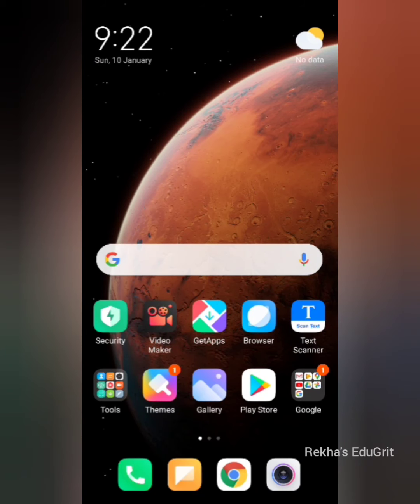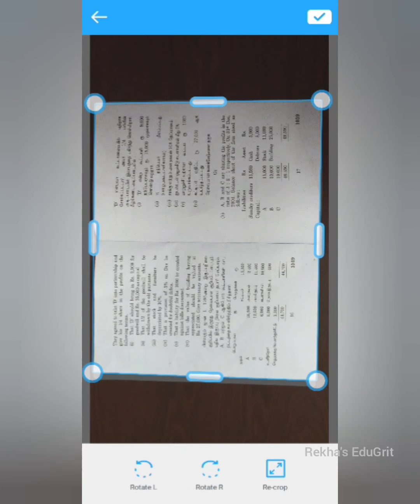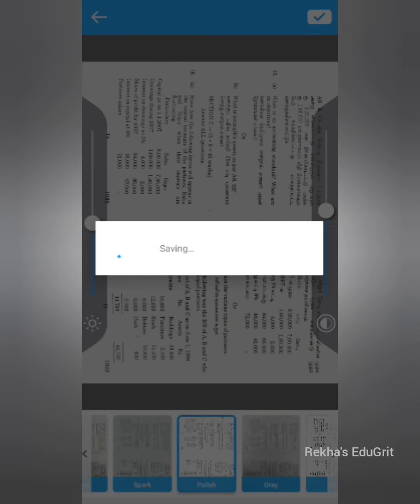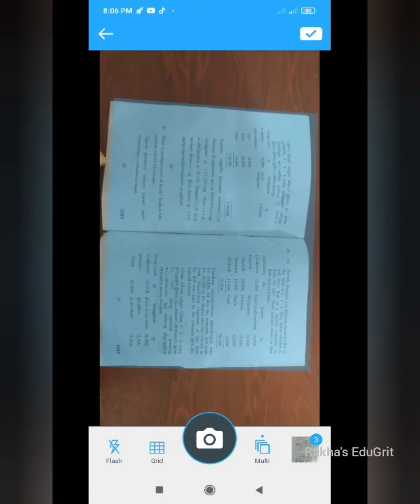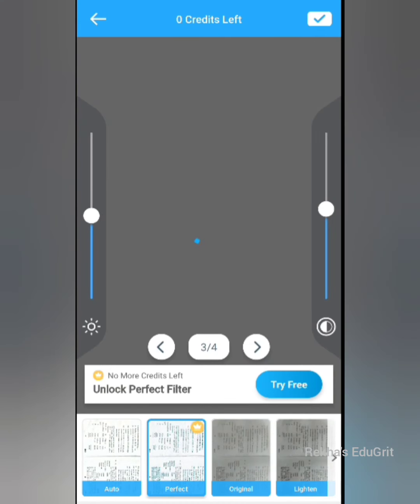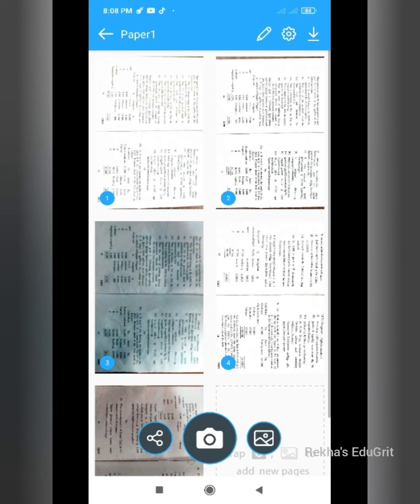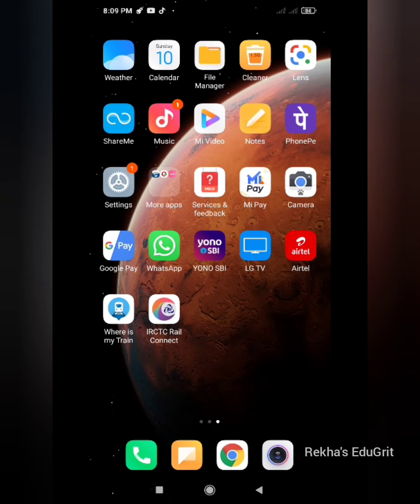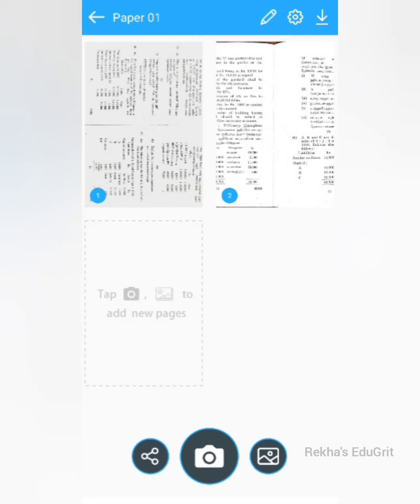How to scan and convert to PDF using Tap Scanner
In this video I talk about how to scan and convert to PDF using tapscanner.
Download Tapscanner or Notebloc scanner.

By
Mrs. S.Rekha M.Com.,M.Phil.,PGDCA.,DPTT.,(Ph.D)
Assistant Professor, Department of Commerce and Commerce (CA) .
Government Arts and Science College,